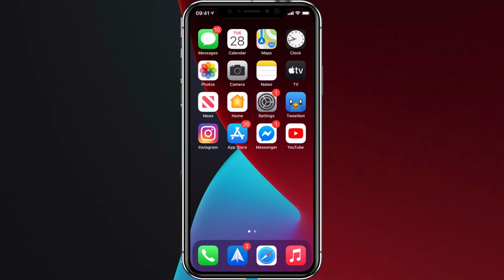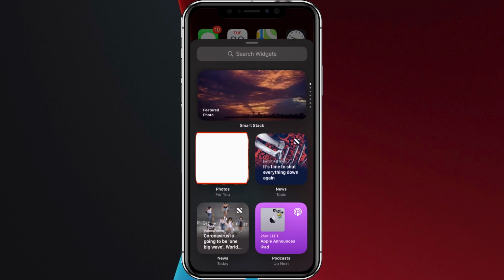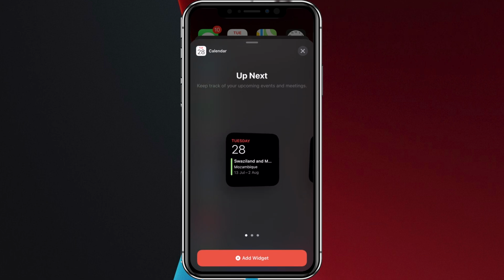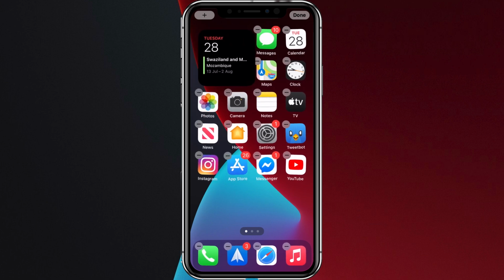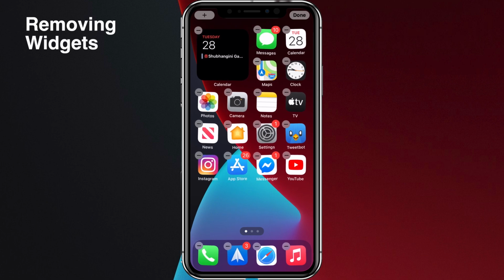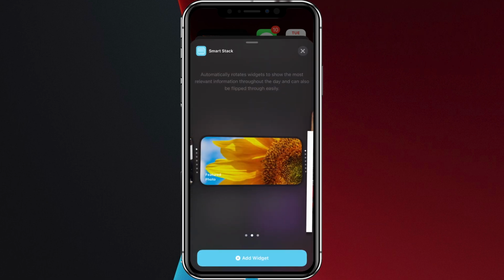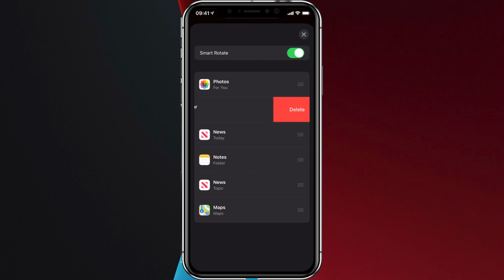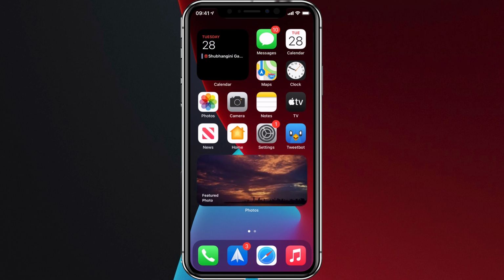iOS 14: Homescreen Widgets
In this video, I show you how to use Homescreen Widgets, introduced in iOS 14. Things I show in this video:

00:00 - Introduction
00:29 - How to Add Widgets
02:21 - Customising Widgets
03:04 - How to Remove Widgets
03:23 - Smart Stacks

If you have any questions, please leave a comment on this video!